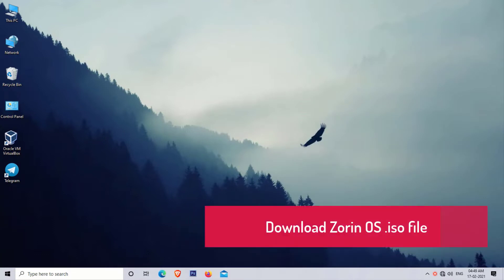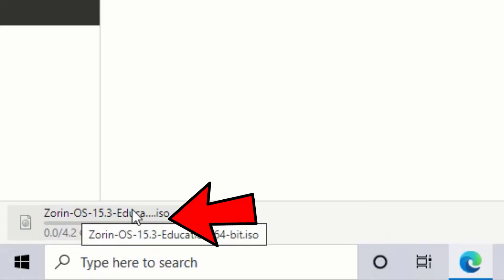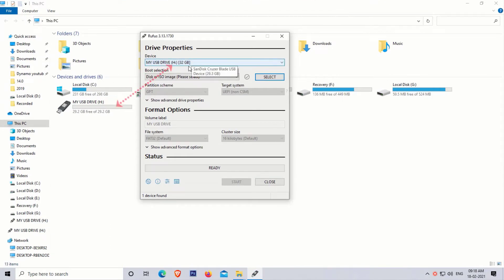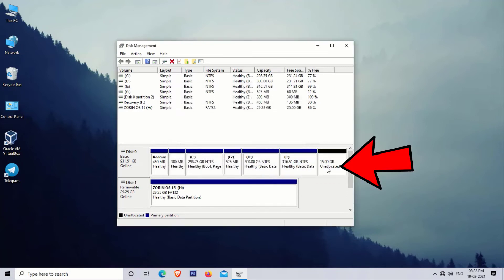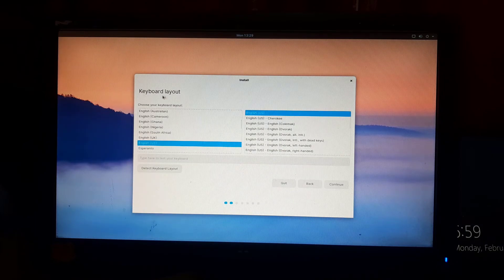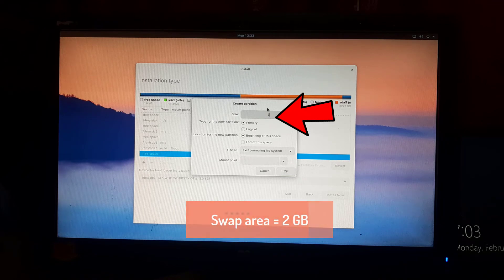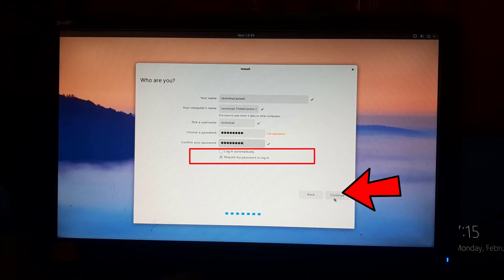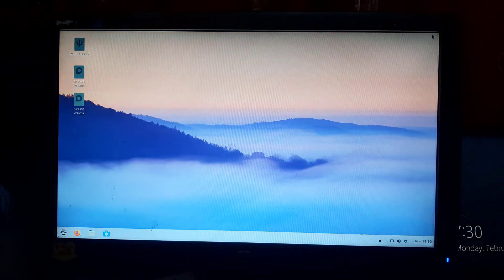How to Install Zorin OS 15 | Zorin OS Free - [2021 Guide]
Hi Guys,
In this tutorial I'm going to teach you 𝗛𝗼𝘄 𝘁𝗼 𝗜𝗻𝘀𝘁𝗮𝗹𝗹 𝗭𝗼𝗿𝗶𝗻 𝗢𝗦 𝟭𝟱 and dual with Windows 10, in this guide I am showing step-by-steps guide, so by using this guide you'll be easily able to 𝗜𝗻𝘀𝘁𝗮𝗹𝗹 𝗭𝗼𝗿𝗶𝗻 𝗢𝗦 without losing any data, and also you can boot into Windows 10.

So follow these guide without skipping the video and follow every steps carefully.

⏳𝗧𝗶𝗺𝗲𝘀𝘁𝗮𝗺𝗽𝘀:
00:46 Downlaod Zorin OS
02:48 Download Rufus
03:27 Write ISO to USB Drive
05:07 Create free space
05:58 Restart Windows
11:48 Installation is done

Read More

🔥Become my YouTube Family by following me on this social media handles🥇

𝗤𝘂𝗲𝗿𝗶𝗲𝘀 𝗿𝗲𝗹𝗮𝘁𝗲𝗱 𝘁𝗼 𝘃𝗶𝗱𝗲𝗼:
install windows 10 free
how to install zorin os 15 free
install zorin os
zorin os
zorin os 15
zorin os review
zorin os 15 review
zorin os 15.3
zorin os 15.2
zorin os 15 lite
zorin os lite
zorin os ultimate
how to install zorin os
zorin os core
zorin os install
zorin os 15 ultimate
zorin
zorin os free
zorin 15
zorin os hindi
zorin os 15.3 installation
zorin os education
zorin os tamil
zorin os 15.3 education
zorin os education review
how to uninstall zorin os
zorin os installation tamil
zorin os installation steps
how to install zorin os in hindi
zorin os 15.2 core installation